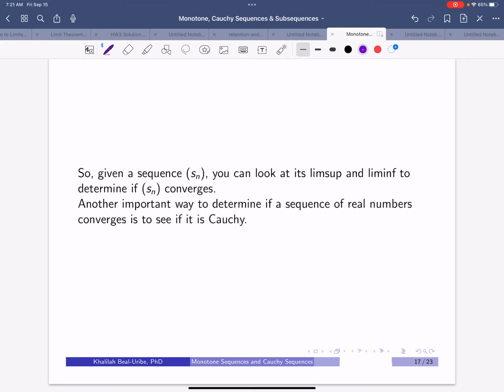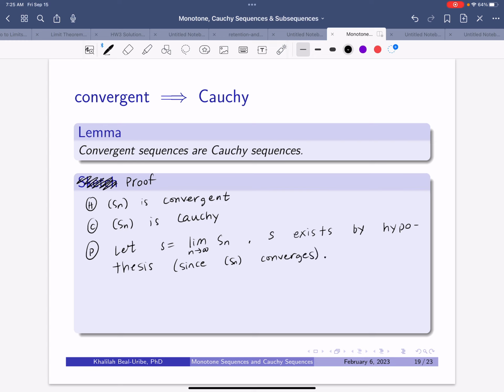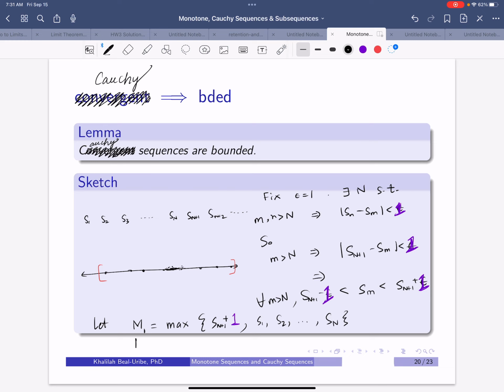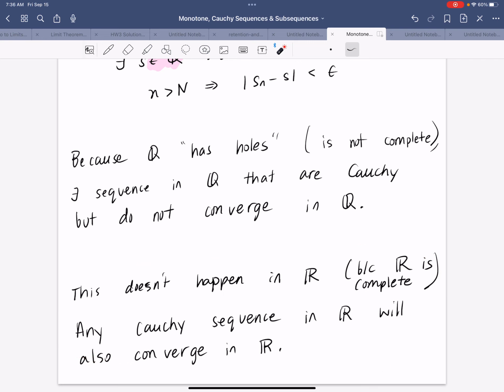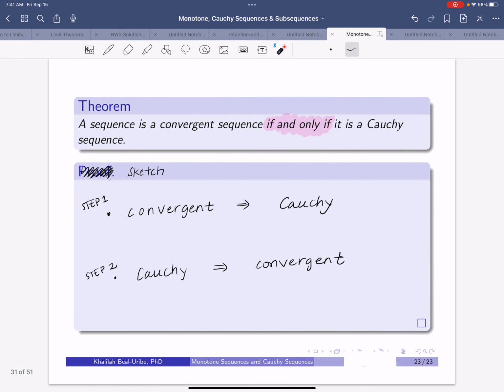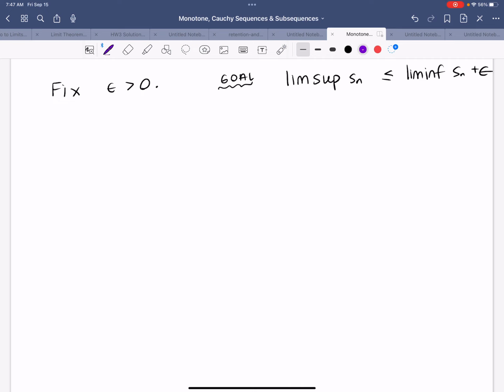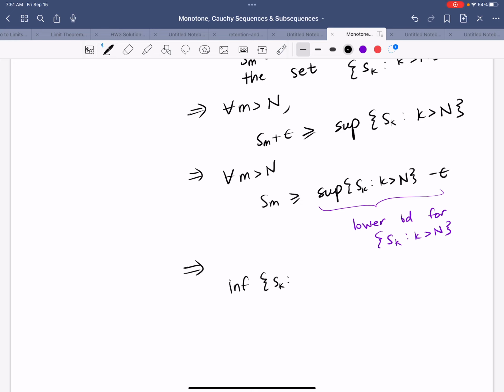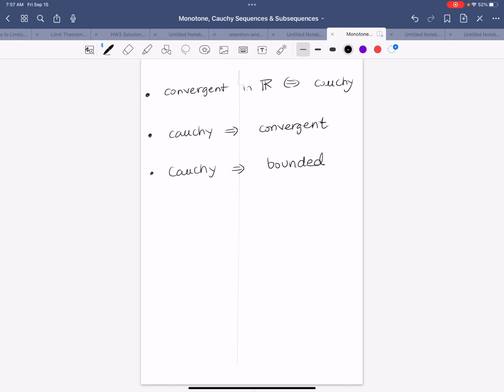Intro to Cauchy Sequences